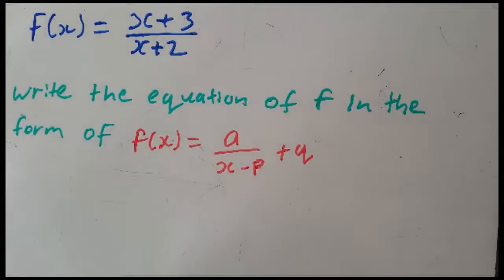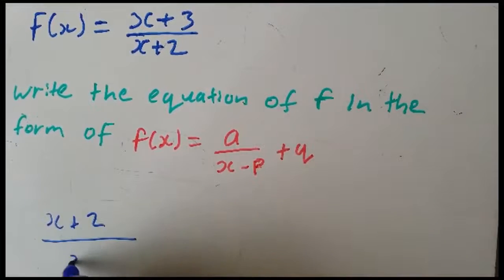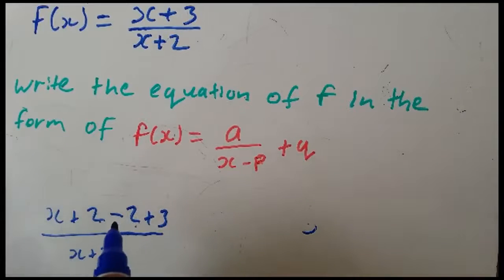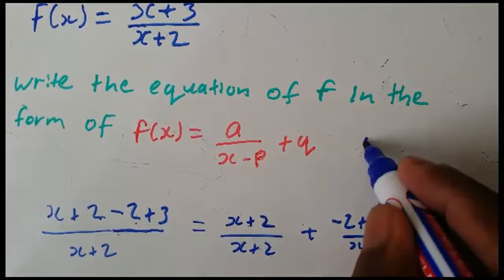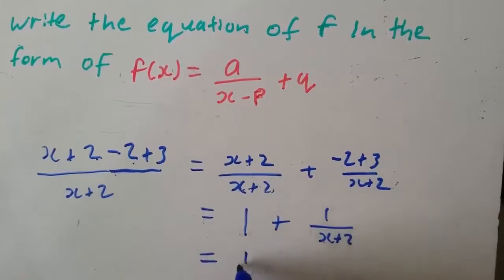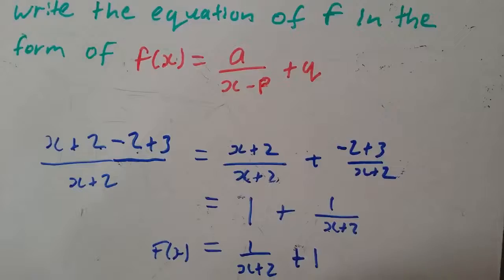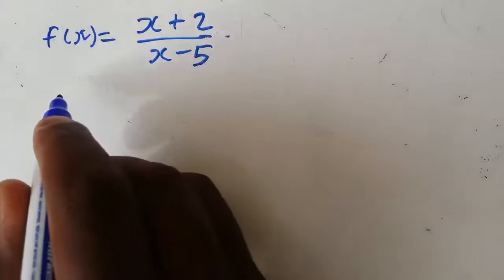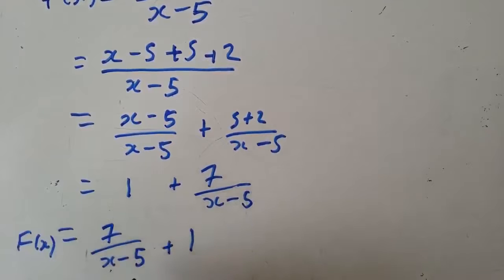How to write the equation of the hyperbola in the original form. grade 11 and grade 12 functions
equation of the hyperbola.